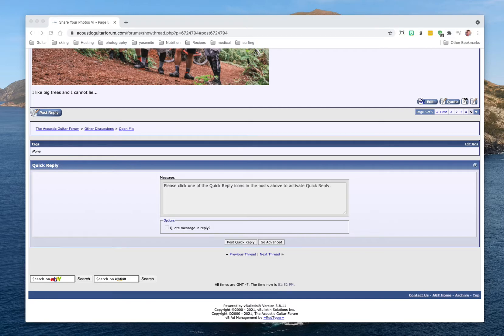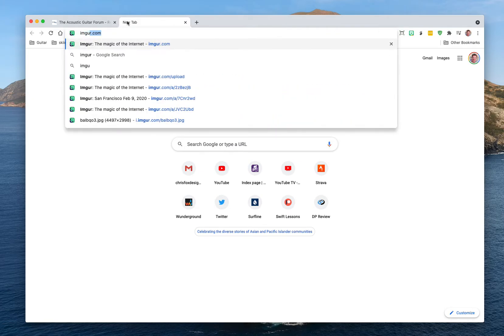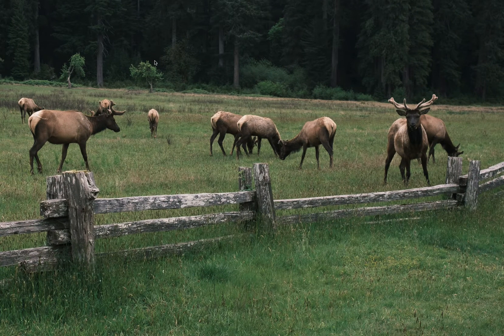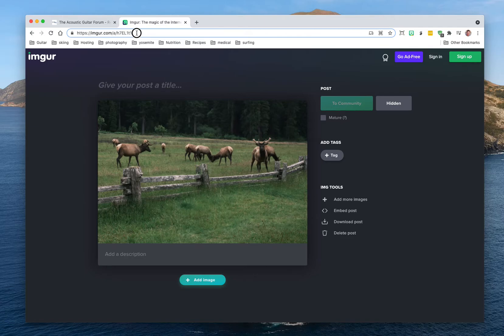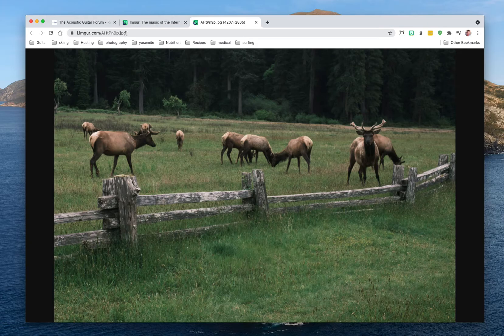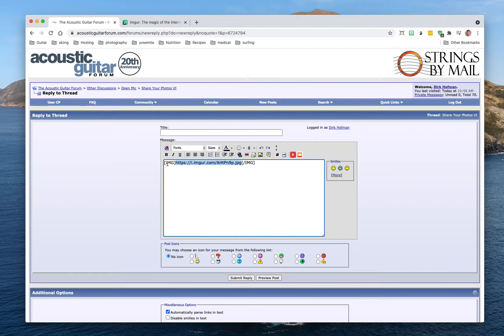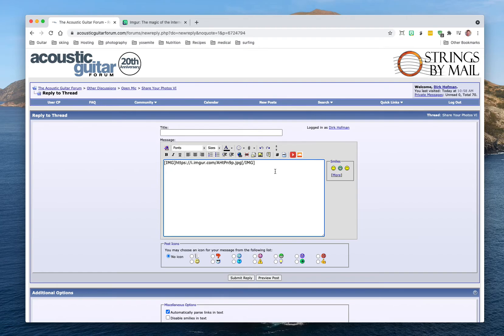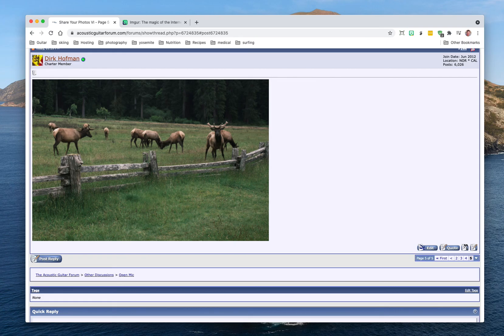AGF Image Posting Tutorial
A quick how-to on posting images to the Acoustic Guitar Forum.